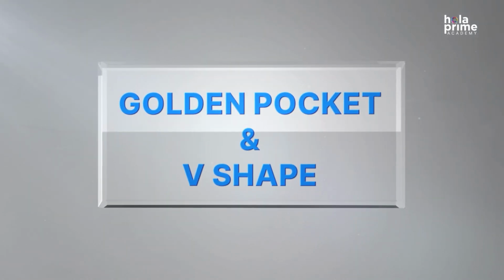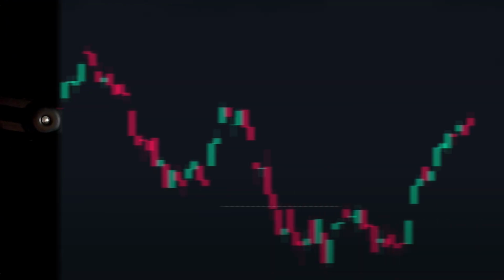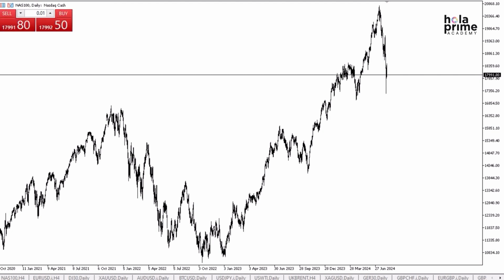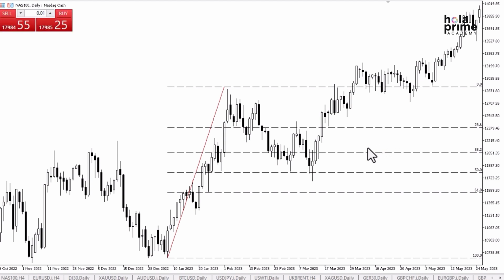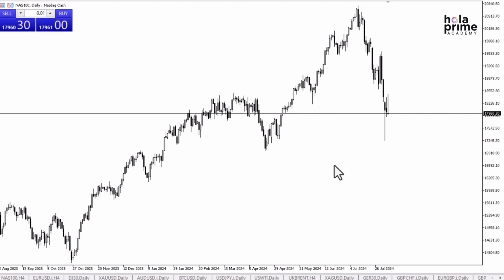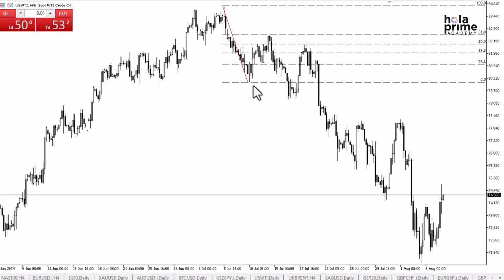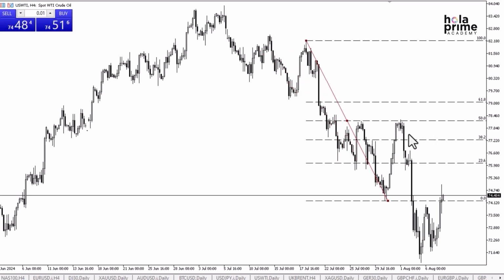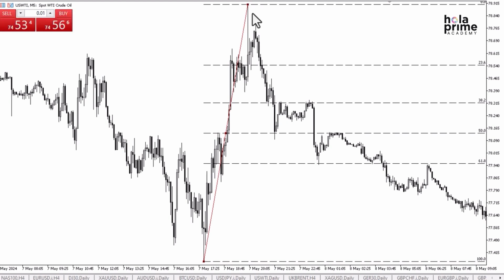The Setup Pro Traders Use Daily | Hola Prime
Most Fibonacci traders jump in too early—and that's why they lose. The golden pocket (50-61.8% retracement) is powerful, but you need confirmation before entering. In this video, I'll show you my favorite setup: combining the golden pocket with a V-shaped reversal pattern for high-probability trades.
This simple 3-bar pattern has saved me from countless fake-outs and bad entries. You'll see real examples on NASDAQ, Nikkei 225, and crude oil—including trades that worked AND ones that failed (so you know what to avoid).
📊 What You'll Learn:

What the golden pocket actually is (50-61.8% Fib zone)
Why jumping in at Fib levels loses you money
The 3-candle V-pattern confirmation strategy
How to set proper stop losses with this setup
Real chart examples across multiple timeframes
When this setup fails and how to protect yourself
Works in uptrends AND downtrends

🎯 The Key Rule: Wait for the market to prove itself. Price must form a V-pattern (down, lower, up) within the golden pocket before you enter. This simple patience filter eliminates most losing trades.
⚠️ Remember: Not everything works 100% of the time, but proper stop loss placement means you'll lose less when wrong and win big when right.